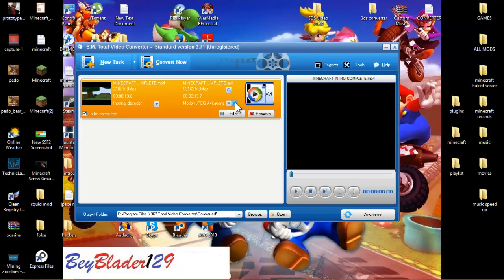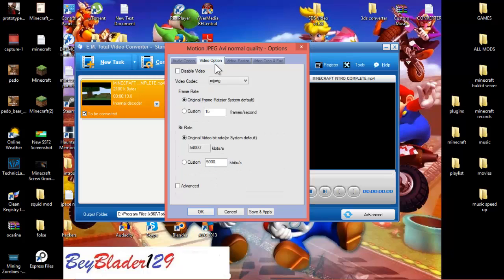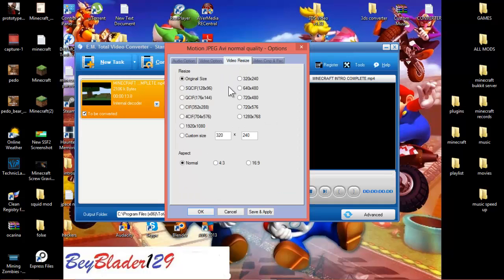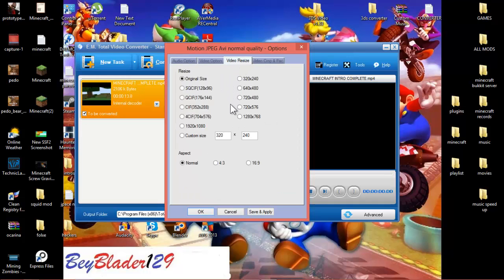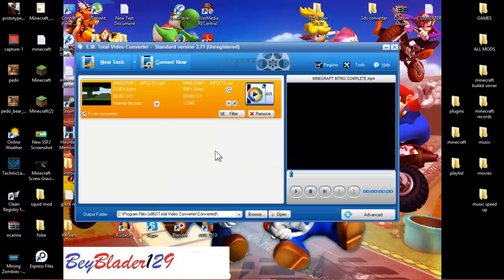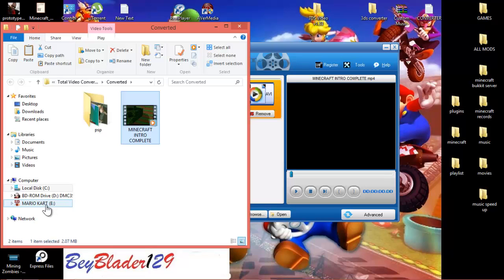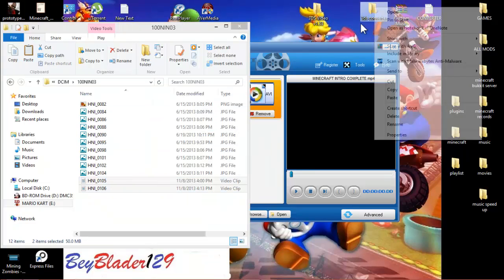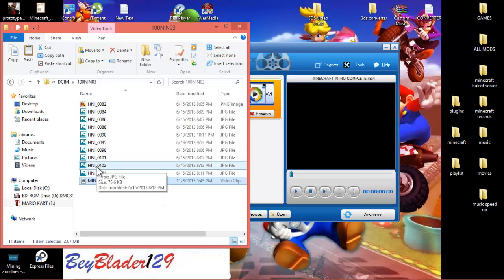How to convert videos onto your Nintendo 3DS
Just follow me in the video and you will be converting videos on a 3DS in no time!